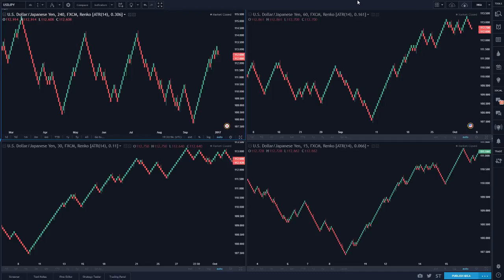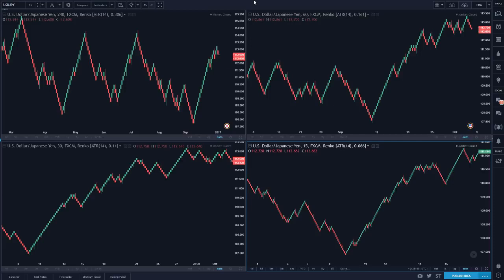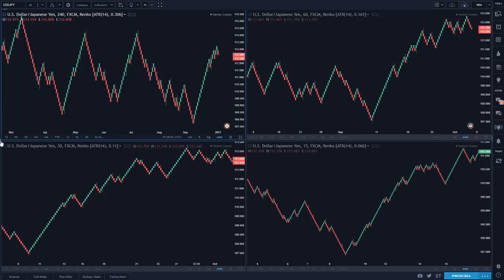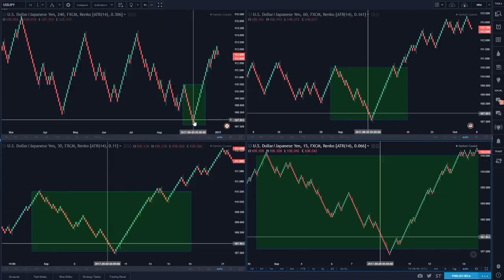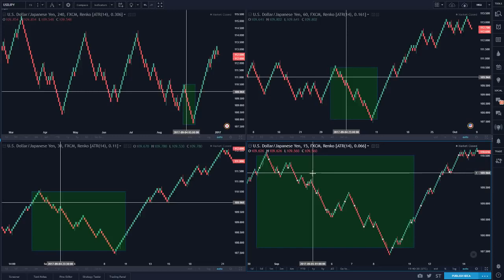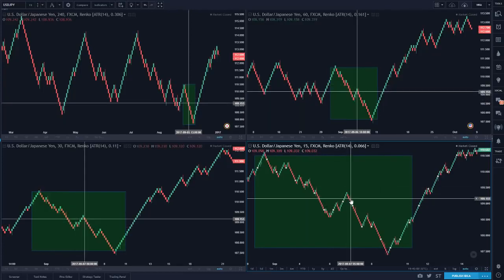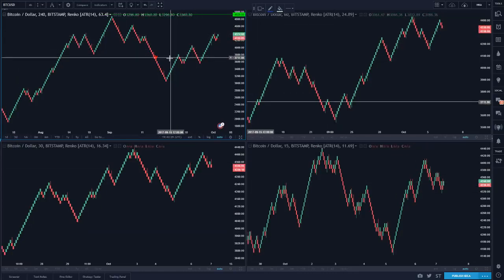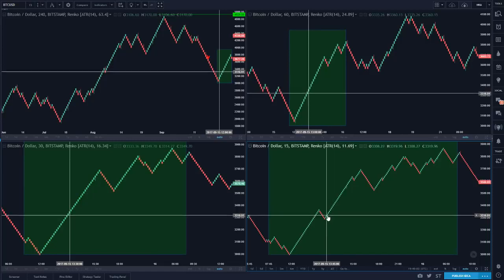No Loss Forex Strategy with Renko Charts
4 Different Time Frame on Renko chart and you can have your no Loss Forex Strategy.

For Renko Charts you can use Tradingview.com or Can download Renko Charts Indicator for MT4 it's available for free online just google it.

Here we are trading trend, So you have clear indication using 4 different TF that when to enter the trade and when needs to exit the trade.